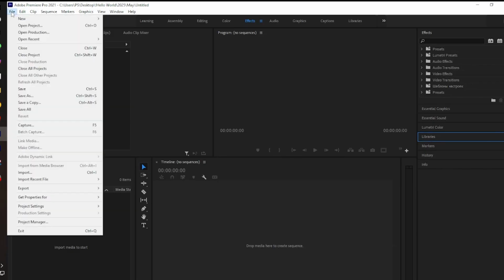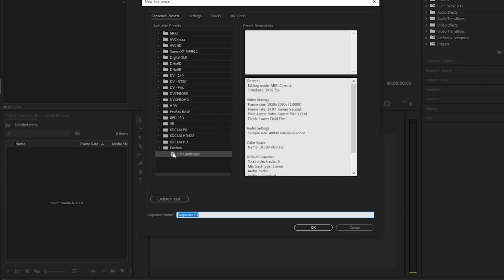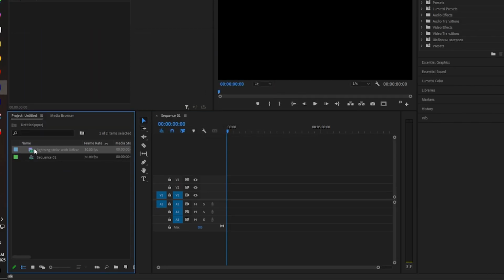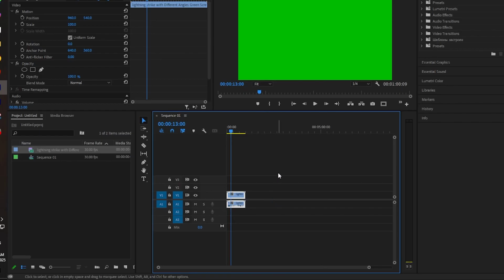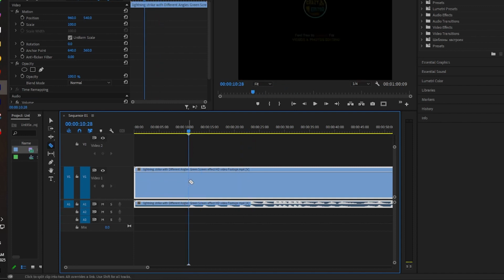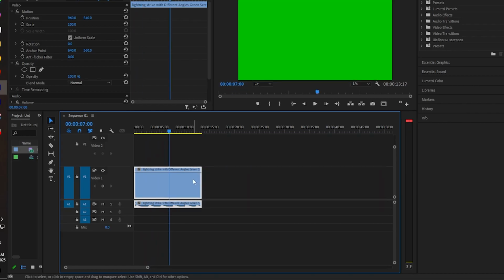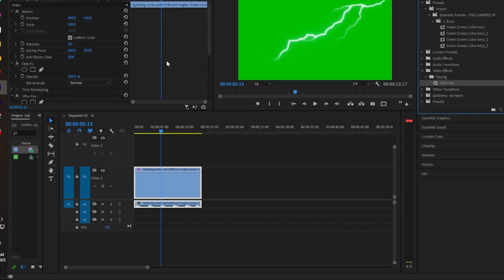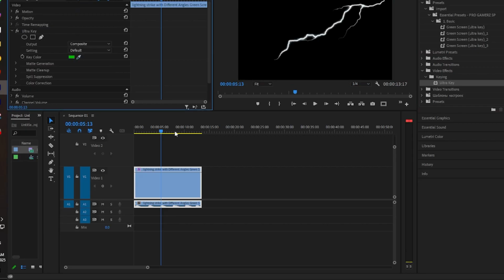How to remove Green Screen | Ultra Key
This video guides you how to use ultra key and